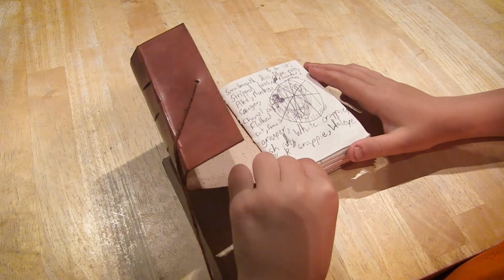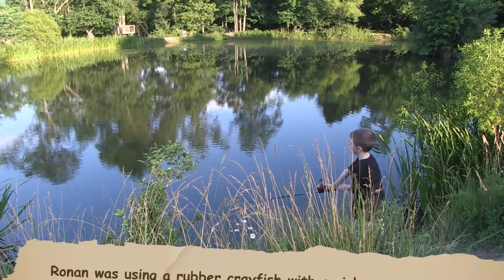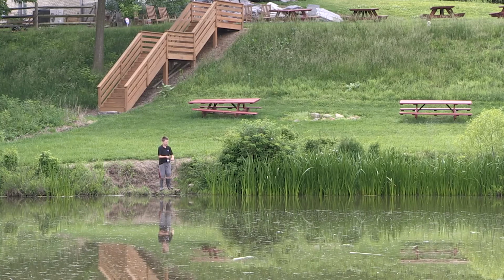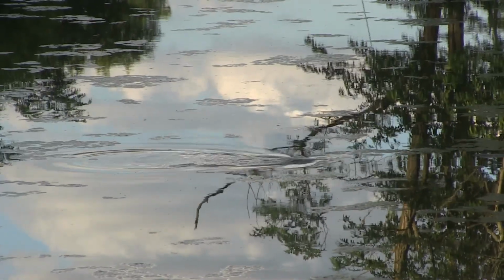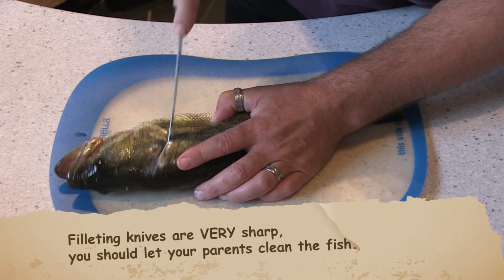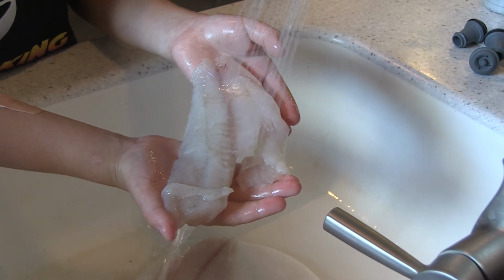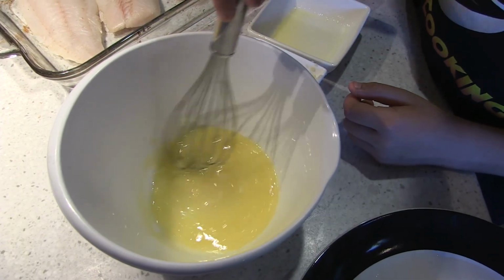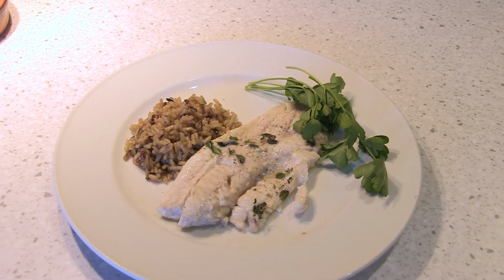Reel Cooking - Pilot Episode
Join the Reel Cooking crew in their pursuit of largemouth bass at their family farm, Notaviva Vineyards, in beautiful western Loudoun County in Northern Virginia.  Watch host Duncan Mackey create a delicious lemon herb butter baked dish.